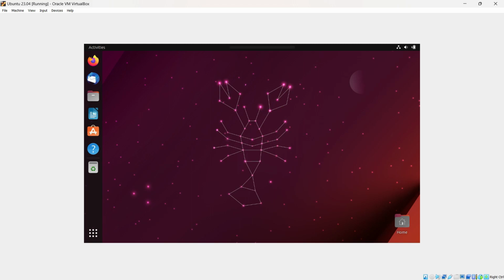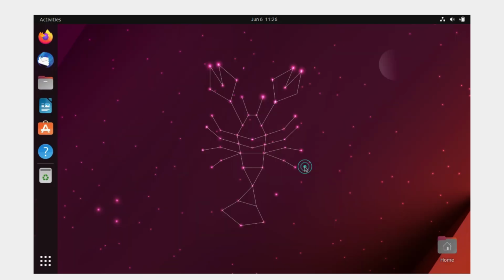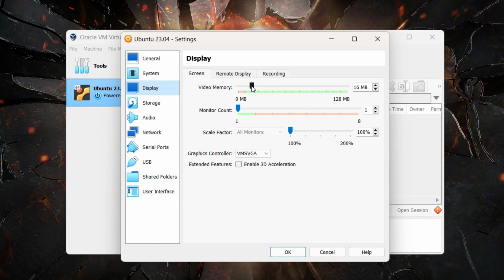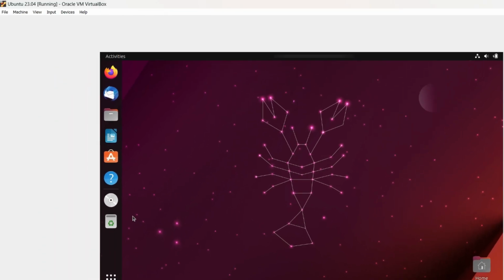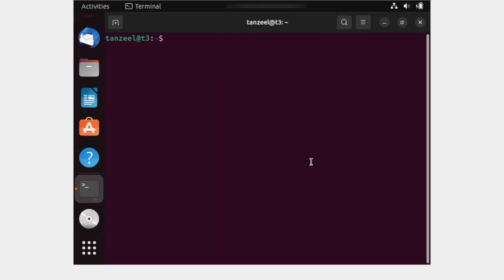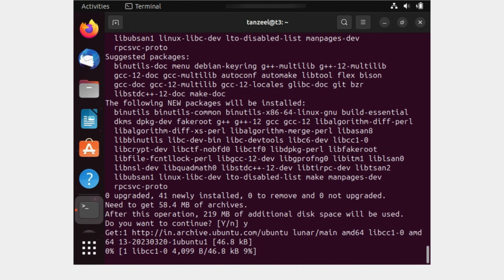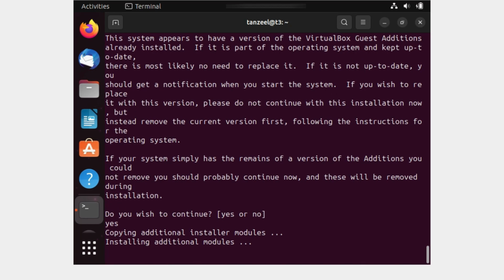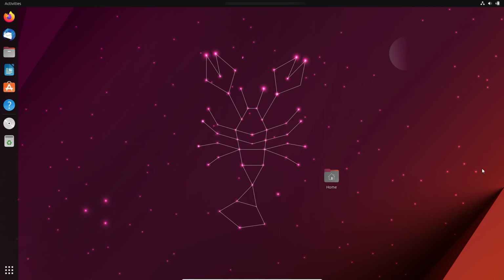How to Make Ubuntu Full Screen in VirtualBox | Fix Screen Scaling in Ubuntu 23.04 | Guest Additions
00:00:00 Intro
00:01:30 Increase RAM (at least 4GB)
00:02:10 Increase Processor Count (at least 2 processors)
00:02:30 Increase Video Memory to 128 GB
00:03:05 Mount Guest Addition CD Image
00:04:50 Open Terminal
00:05:05 sudo apt-get update (Download and install updates for each outdated package and dependency)
00:05:22 sudo apt-get upgrade
00:05:45 sudo apt-get install build-essential gcc make perl dkms
00:07:00 Install Guest Addition and restart
00:08:10 Change resolution

How to Fix Installation Error of Guest Additions in Ubuntu Desktop 23.04 running on Oracle VM VirtualBox and Set Widescreen 16:9 Resolutions.

This videos is about how to set Widescreen Resolutions (16:9) in VirtualBox using the VirtualBox Guest Additions.

Widescreen resolutions are in the 16:9 aspect ratio. VirtualBox resolution depends on the drivers available to the guest operating system. And we cannot install the graphics driver of the host computer in the VirtualBox operating system. So, we need to install VirtualBox Guest Additions for better graphics. VirtualBox screen size can be set in VirtualBox (guest operating system).

How to Enable Shared Clipboard and Drag and Drop in Windows XP running on Oracle VM VirtualBox
How To Solve The “16-bit MS-DOS Subsystem” Installation Error in Windows XP running on Oracle VM VirtualBox

How to Make Ubuntu Full Screen in Oracle VirtualBox on Windows 11 | Fix Screen Scaling in Ubuntu 22.04

How To Install Node.js on Ubuntu 22.04 LTS | Install NodeJS and npm | For React, Web Development

How to Install Linux Mint 21 "Vanessa" Cinnamon on VirtualBox | Compute Hash using SHA256 and Verify ISO

My Gear:
15.6" FHD (1920*1080), IPS-Level 144Hz
16GB DDR4 RAM, 2666Mhz
Nvidia GeForce RTX 2060, 6GB ‎GDDR6
256GB NVMe M.2 SSD + 1TB SATA 7200RPM HDD